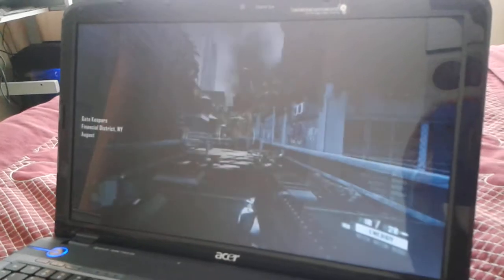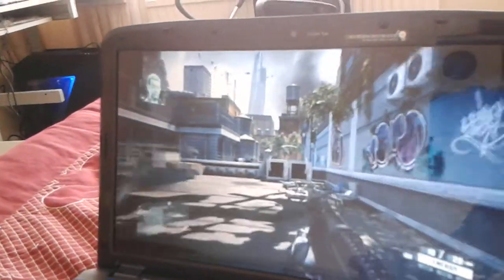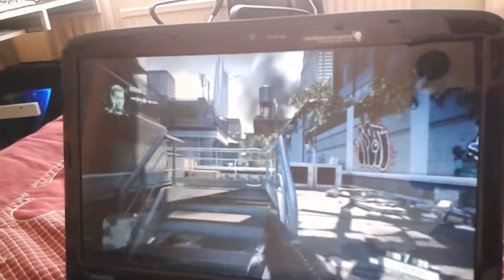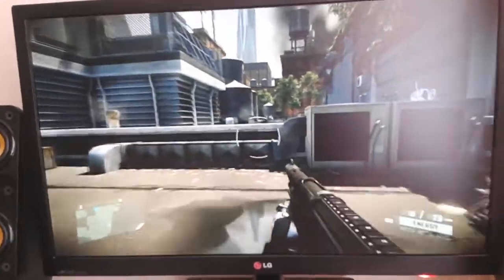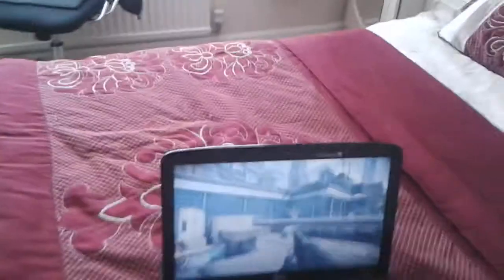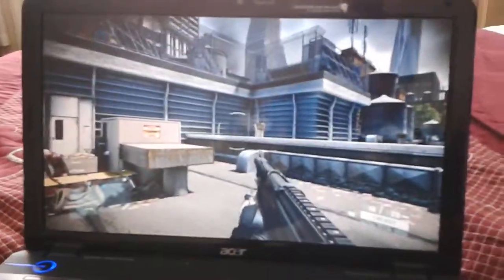Steam streaming on a 6 year old Laptop.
Laptop specs-Amd tution x2 2.2GHz
Amd HD3200
4GB Memory